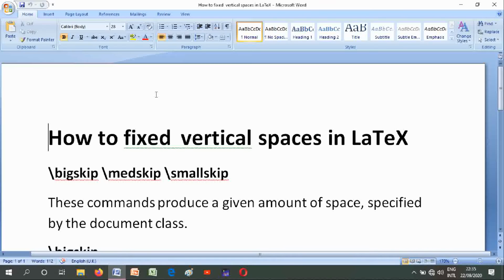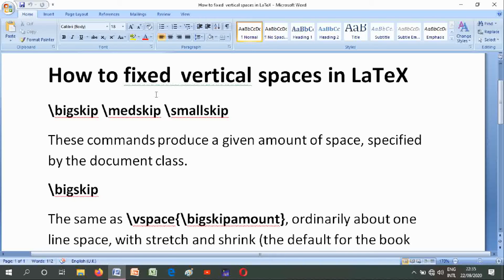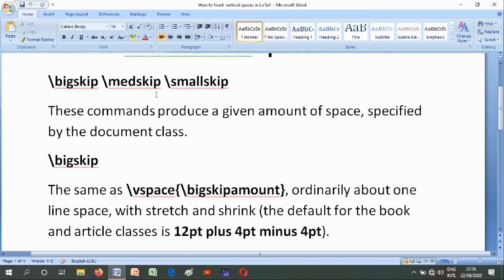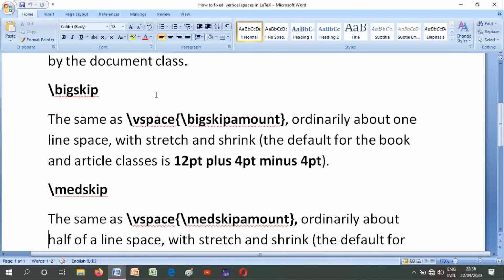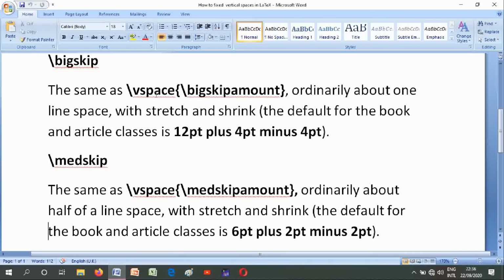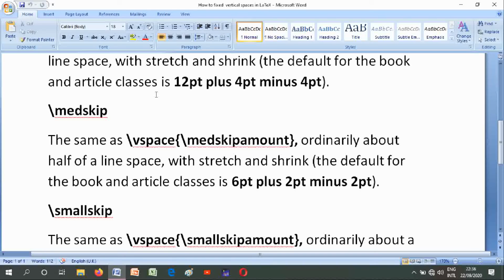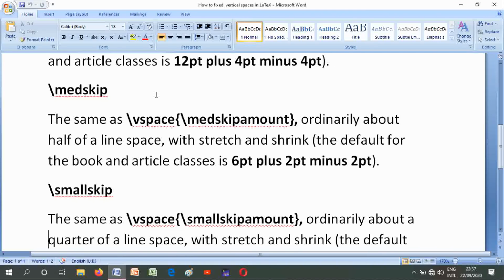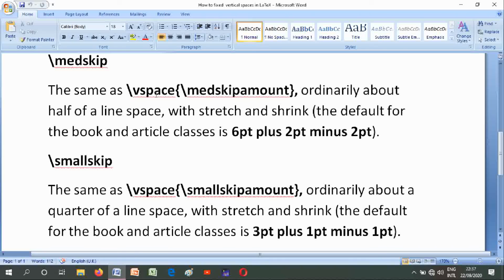How to fixed vertical spaces in LaTeX